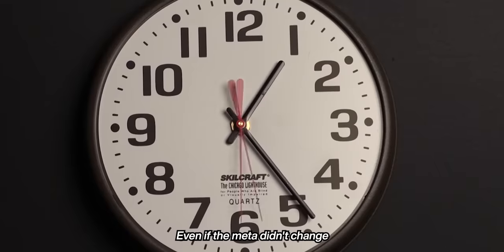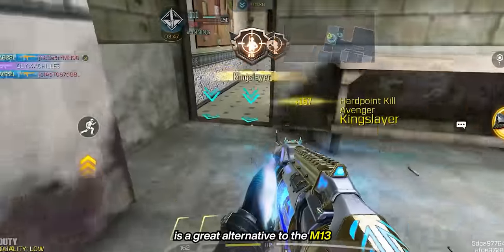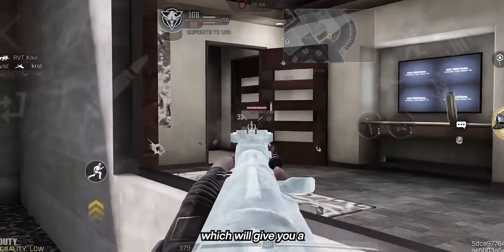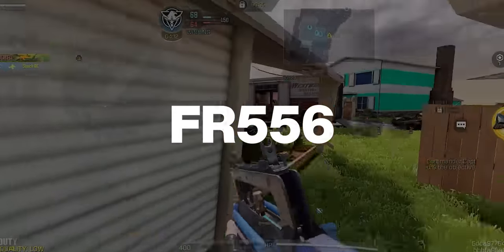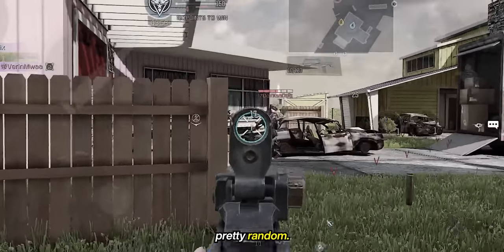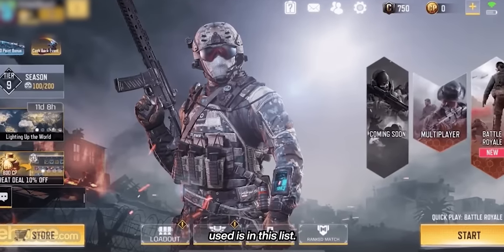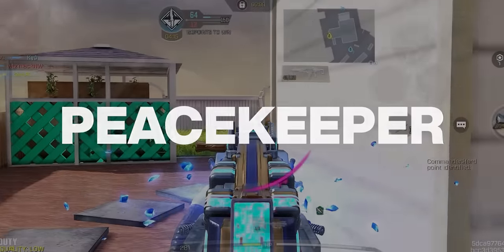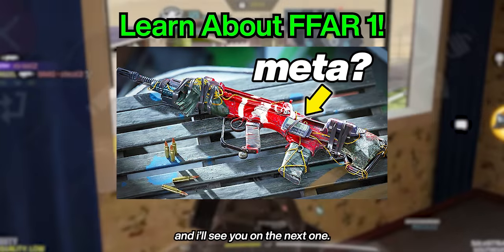The Best Assault Rifles You Should Use in Season 5 (CODM)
Season 5 of COD Mobile is finally here! Krig 6, Holger, Peacekeeper, what else? New CODM Meta? Here are the Best Gunsmith builds for QQ9, LK24, SVD, SKS, kilo, CBR4, KRIG 6, HOLGER and more weapons to use in your loadouts for Call Of Duty Mobile Ranked. Will You Use Cordite or OTS 9 with Makarov in WC2023?